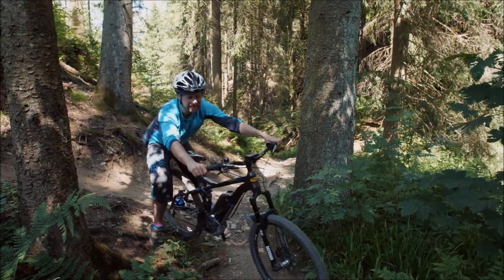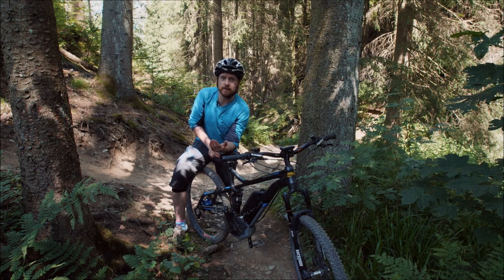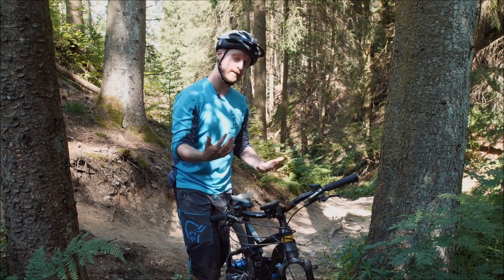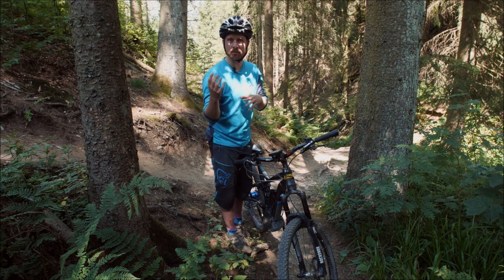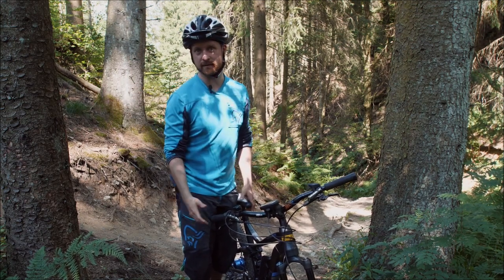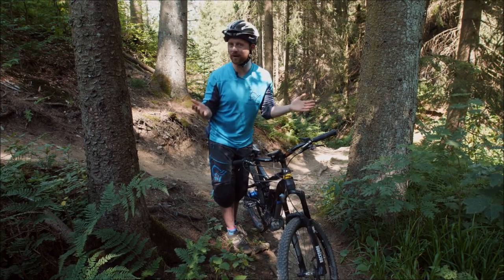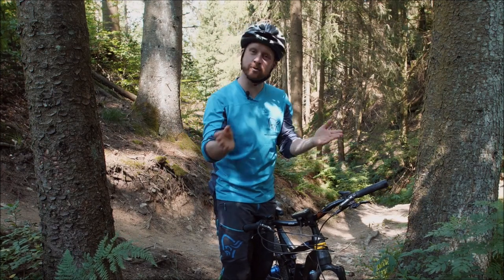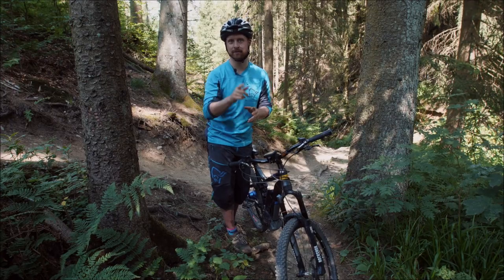Was in Trails lernen oder trainieren? Bike Fahrtechniktraining | MTB-TIPPS GEBEN #4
WAS KANN MAN IM TRAIL LERNEN UND WANN BRAUCHT MAN Übungsstellen mit reizarmen Umständen? | INFO: Hier kannst Du Marc als Coach buchen ODER lass Dich von Marc zum Fahrtechnik-Coach ausbilden, hier alles zur BEP Ausbildung